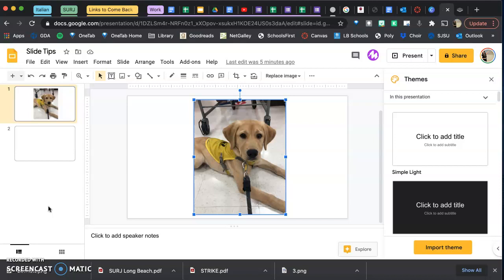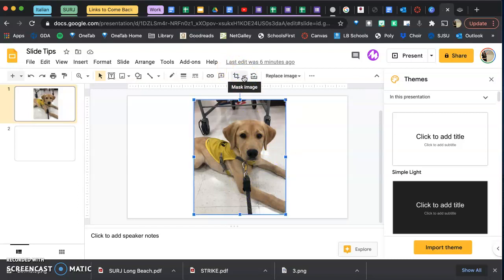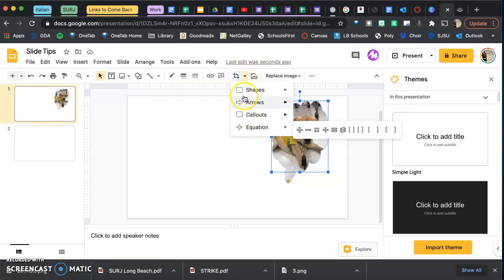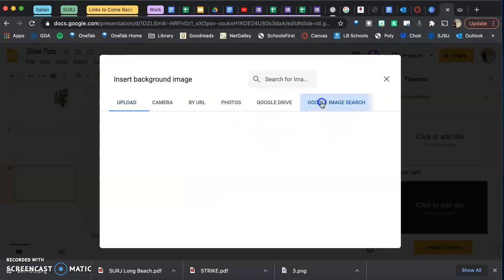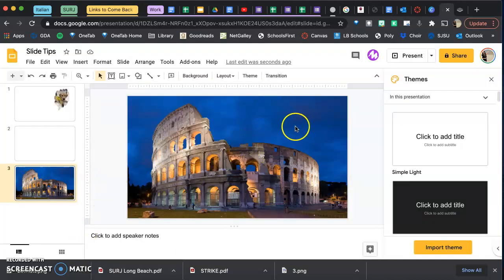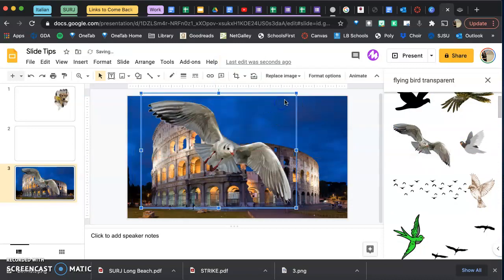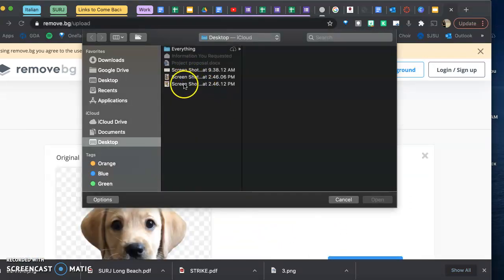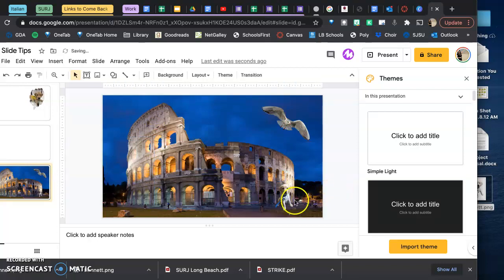Google Slide Image Tips